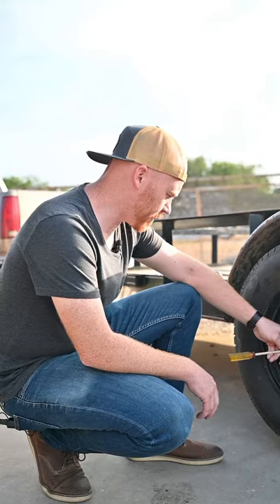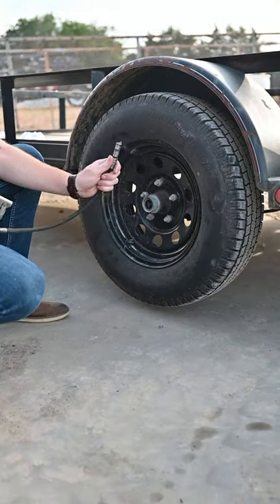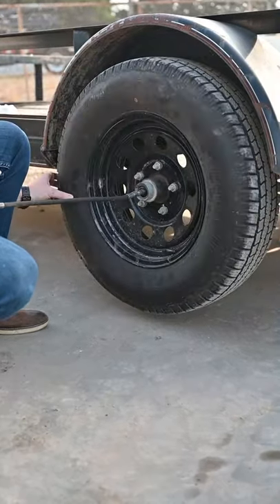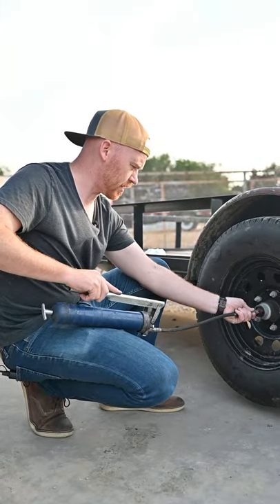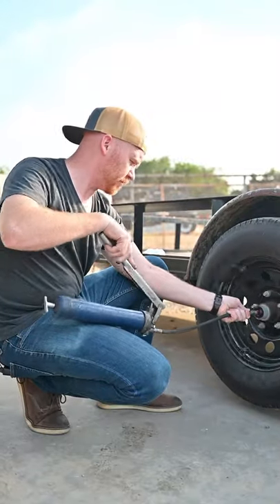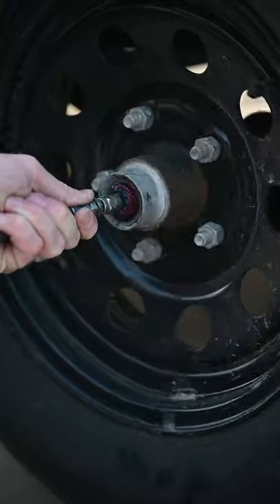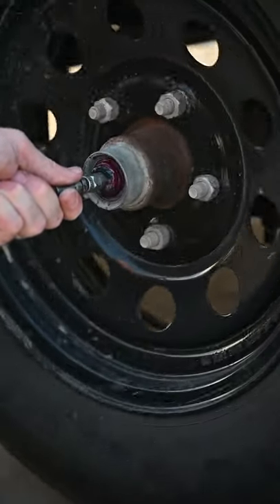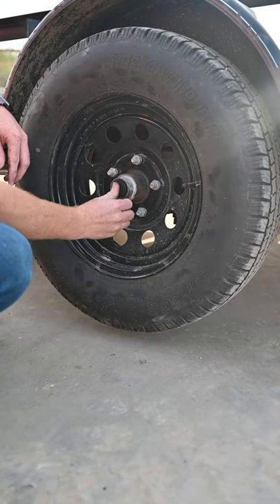How to grease your trailer axles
If you are looking at properly maintaining your trailer, greasing your axles is a part of it.
Most trailers come standard with EZ-lube or grease axles and replacing the grease is quite simple.
Jack up the trailer so the tire is off the ground, and remove the plastic cap off the axle spindle.
Attach the grease gun to the zert and start pumping grease in while slowly spinning the tire.
Once the new grease starts oozing out, the axle has been re-greased!
Grease doesn't get used up, it just gets old.